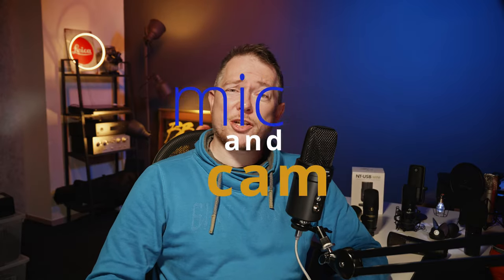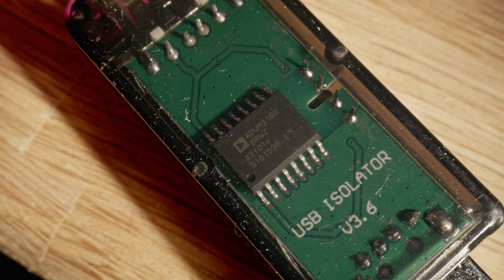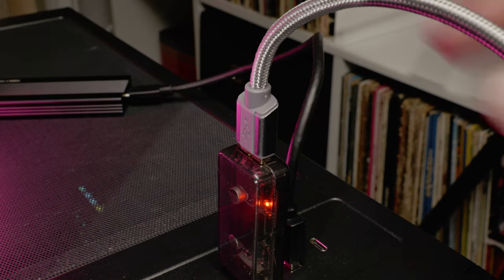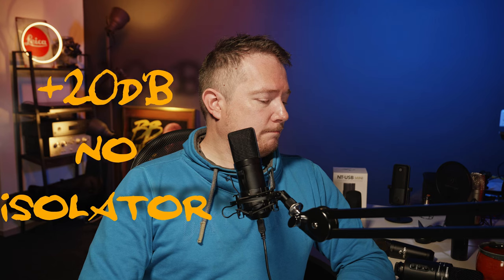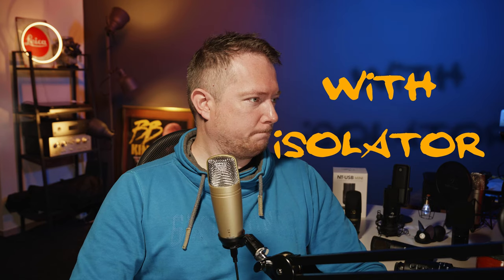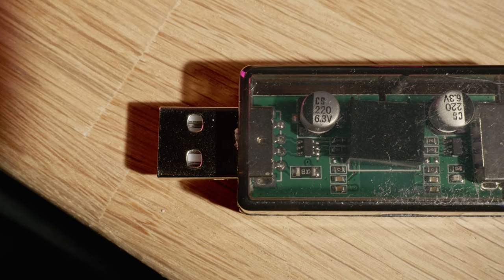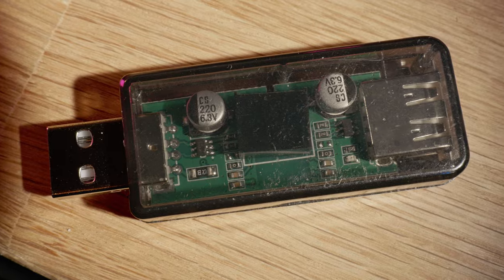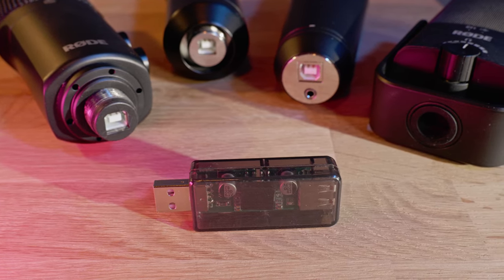USB Isolator - Magic USB Microphone upgrade or snake oil?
In this video we will find out if a USB Isolator is benificial for USB audio recording or not. I test it with a Behringer C-1U, a Auna Mic 900 B, a Rode NT-USB and a Marantz Pod Pack 1 Mic. You will also hear a Samson G-Track Pro!

USB Isolator (not recommended):
Behringer C-1U (also not recommended)
Samson G-Track Pro (highly recommended)
Rode NT-USB
Auna Mic 900: not available
Marantz Pod Pack

Gear that helps me makeing awesome Videos:
Camera 1
Light 1
Light 2